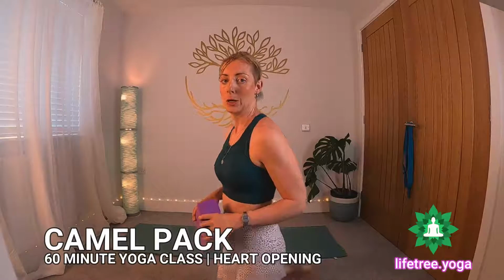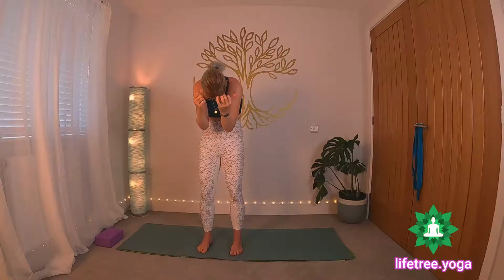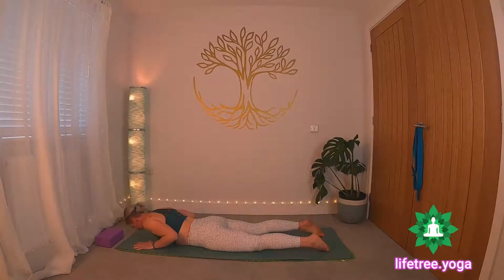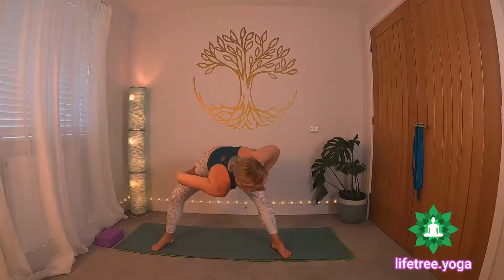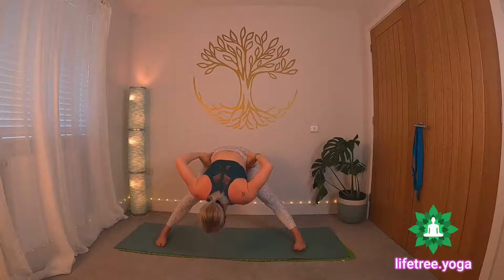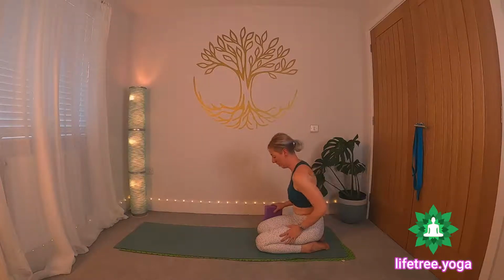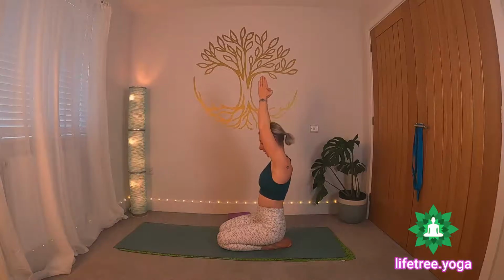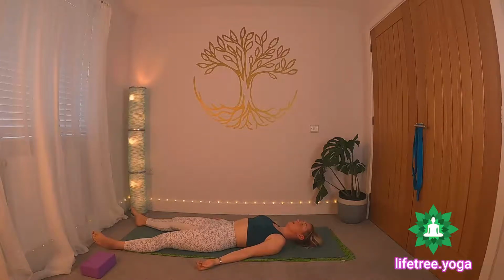CAMEL PACK - 60 minute yoga class | heart opening | mixed abilities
A 60 minute class recording from our live Sunday night classes. It works on opening the chest, takes a few backbends and progresses towards opening up our heart chakra in Camel pose (Ushtrasana) and some variations thereof. Take some time to give yourself some love and care, and tap into your ability to give and receive love whilst getting a juicy full body stretch. This is perfect to practise outside if you've got the weather for it. A block would be handy but not essential. Enjoy! Let me know how you get on. Cheers! Namaste!
Life Tree Yoga AKA Chrissy Hince teaches twice a week, live via Zoom.

ALL PROCEEDS CURRENTLY BEING DONATED TO NHS CHARITIES TOGETHER COVID-19 URGENT APPEAL.

Live Class Timetable, all bodies and abilities welcome:
* Wednesday, 8pm to 9.15pm, Yin & Guided meditation.
* Sunday, 5.30pm to 6.30pm, Hatha yoga, fun and full of energy.

Class recordings are posted every Thursday and Monday.

Namaste yogi people!

Life Tree Yoga is the trading name for the various yoga endeavours of Chrissy Hince. Chrissy is a lifelong practitioner and brings warmth and energy to every class. Every body and every life is suitable for and will benefit from a regular yoga practise. Drop her a line for more info.